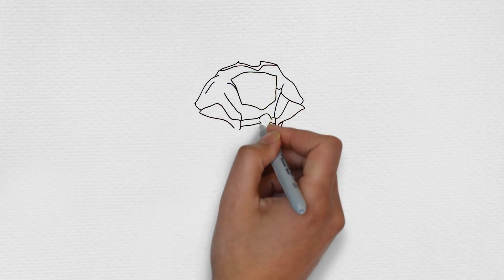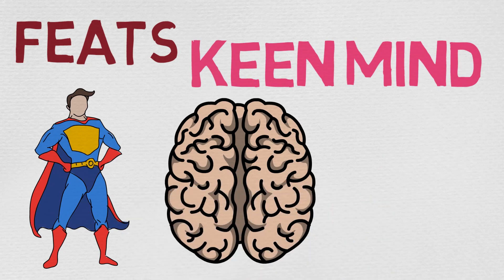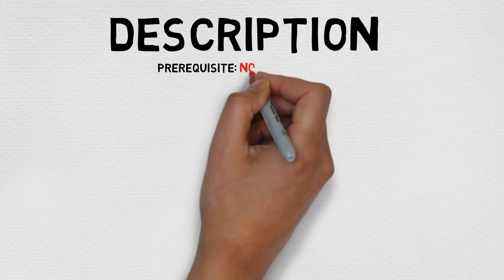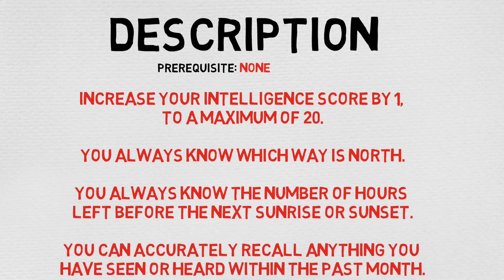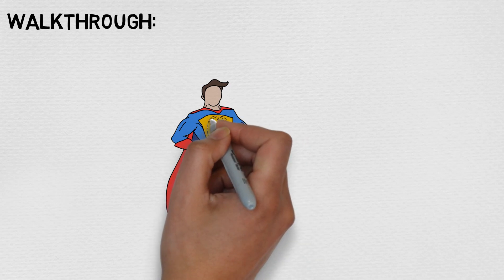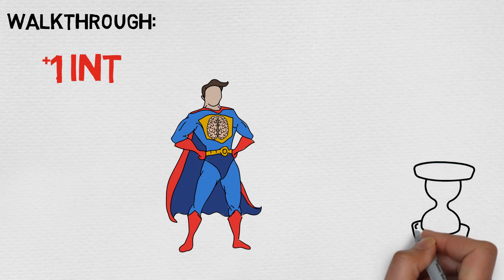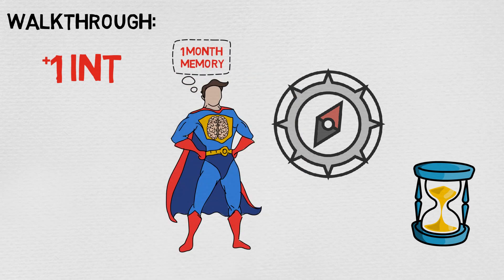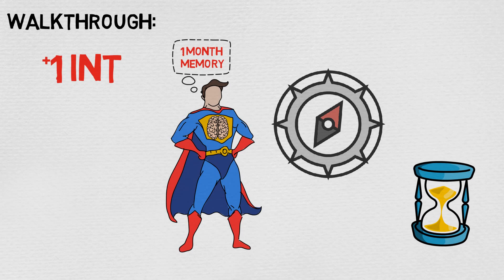Feat #28: Keen Mind (5E)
You have a mind that can track time, direction, and detail with uncanny precision. You gain the following benefits.

Increase your Intelligence score by 1, to a maximum of 20.

You always know which way is north.

You always know the number of hours left before the next sunrise or sunset.

You can accurately recall anything you have seen or heard within the past month.